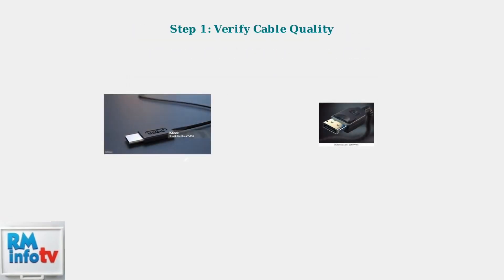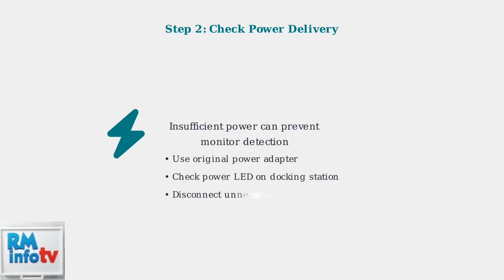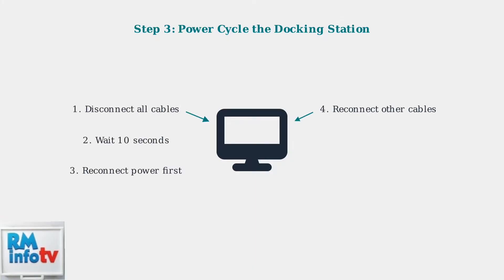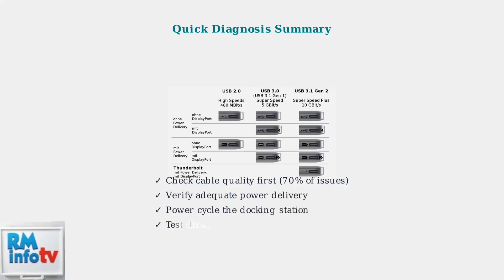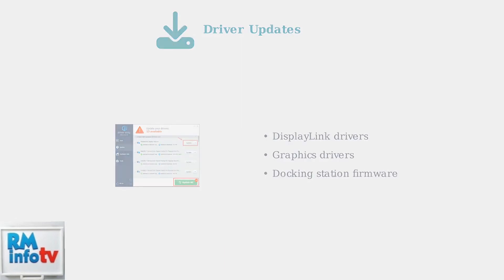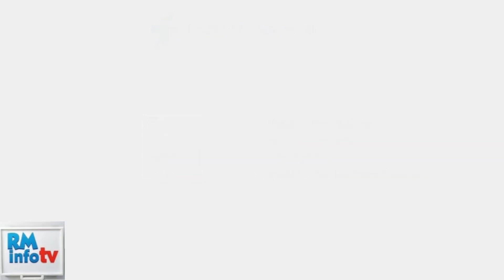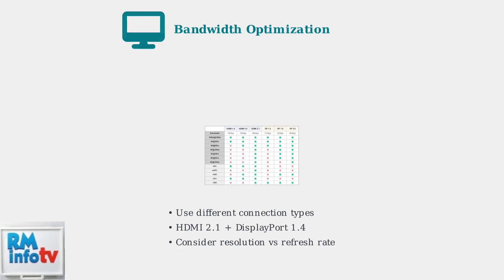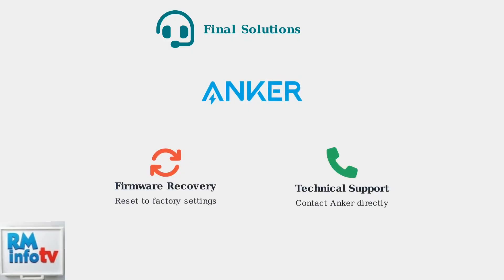How to Fix Anker Docking Station Not Detecting Monitor – HDMI, DisplayPort & Cable Issues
In this comprehensive tutorial, we will guide you through the process of troubleshooting your Anker docking station when it fails to detect your monitor. Whether you're experiencing issues with HDMI, DisplayPort, or cable connections, we will provide step-by-step solutions to help you resolve these common problems. Learn how to check your connections, update drivers, and adjust display settings to ensure your setup works seamlessly. This video is perfect for anyone looking to enhance their productivity by getting their external monitor up and running again. Join us as we explore effective fixes and tips to optimize your Anker docking station experience.